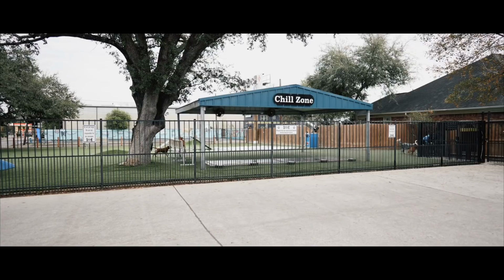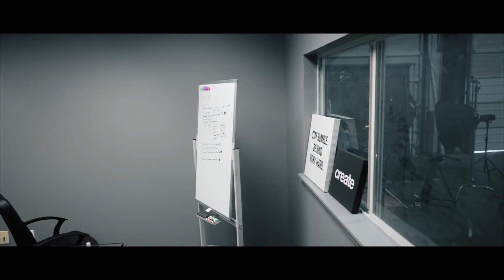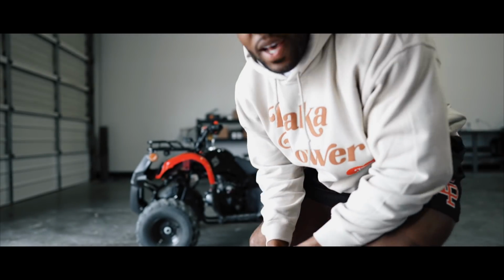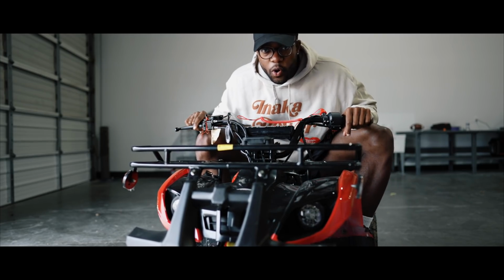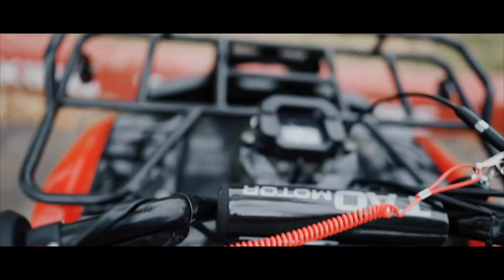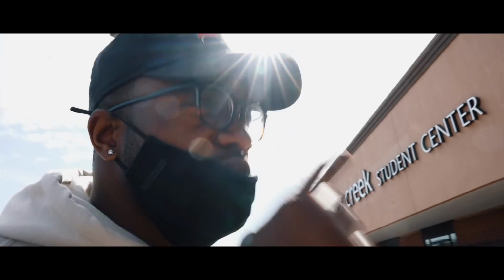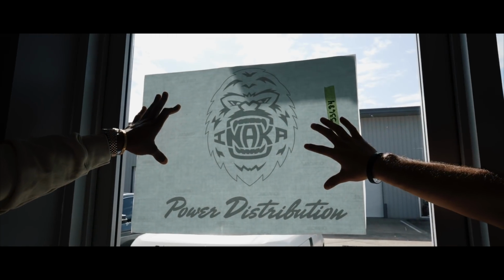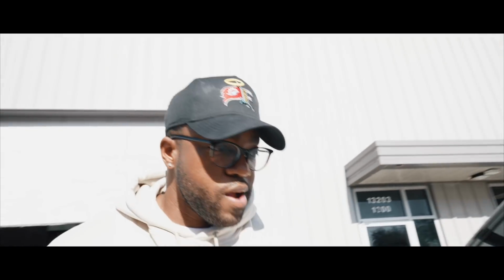LIVING MY DREAM | Power Distribution